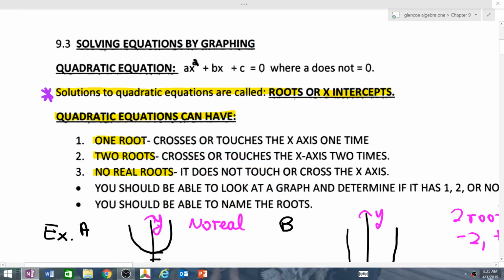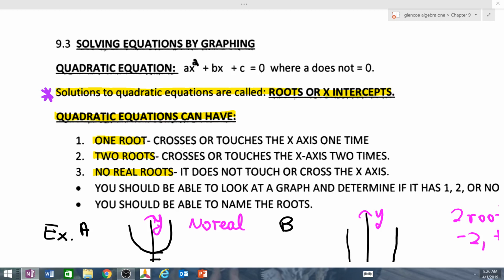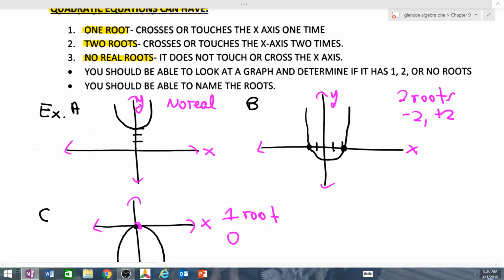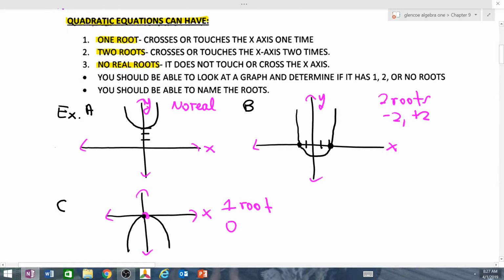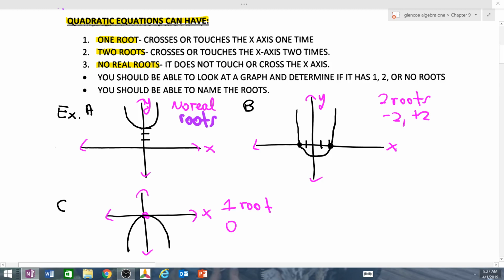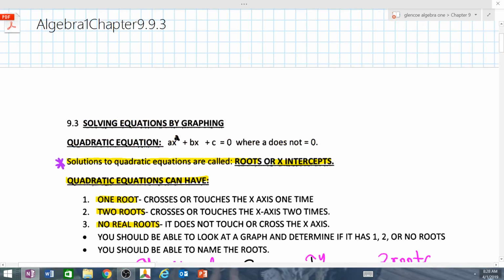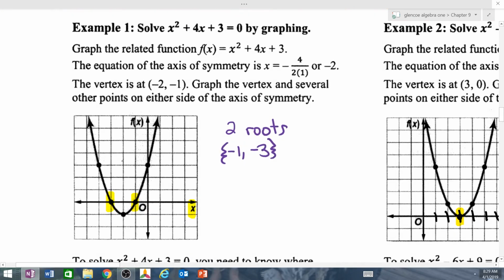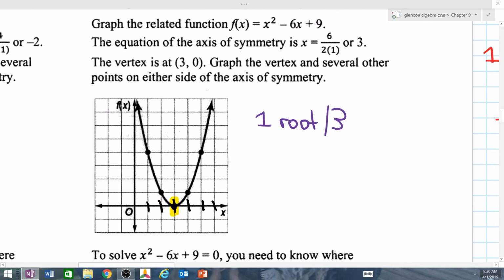9 3 stating the roots